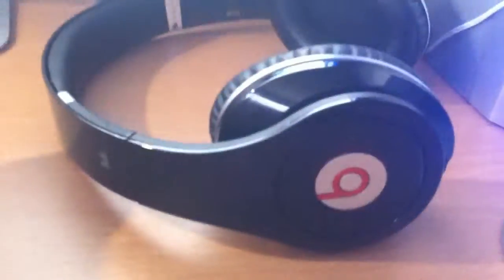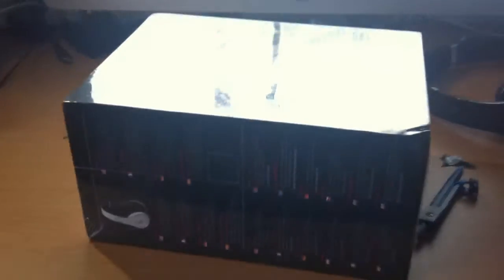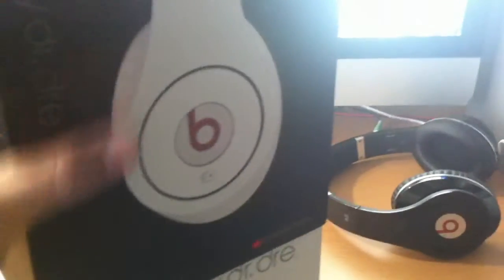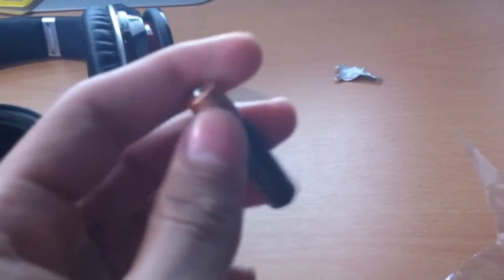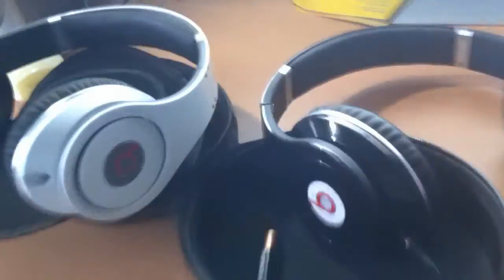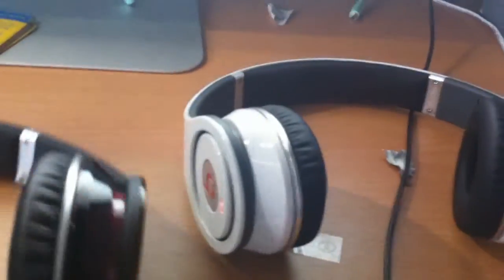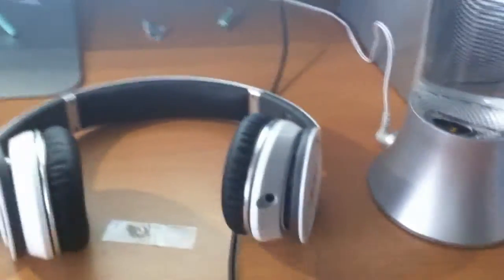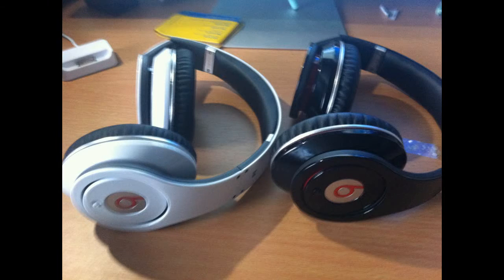Beats By Dr Dre Unboxing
I know this isnt the usual video and I also know people are gonna get mad but im not going to spam you with reviews, i just though I might do 1 quick unboxing so yeahh :)
-kay